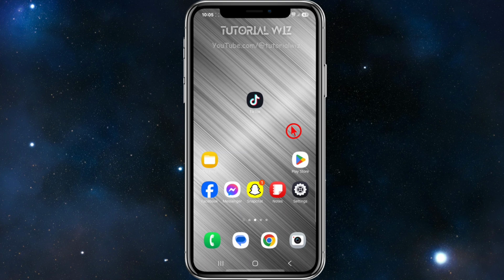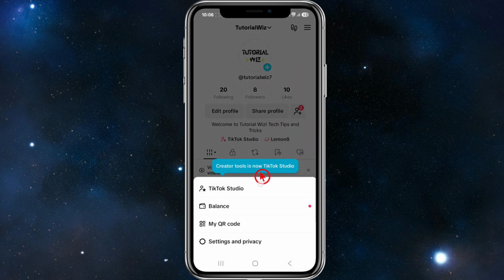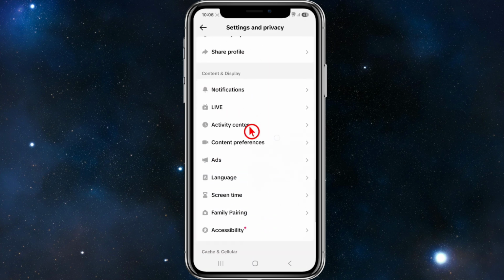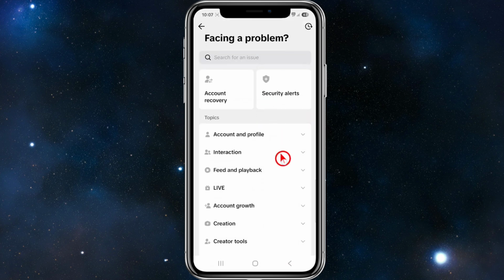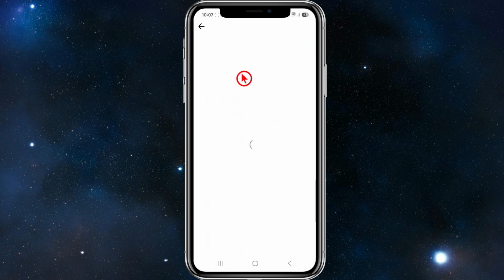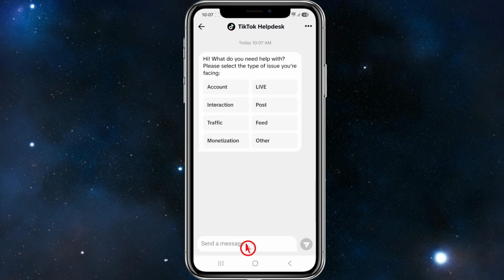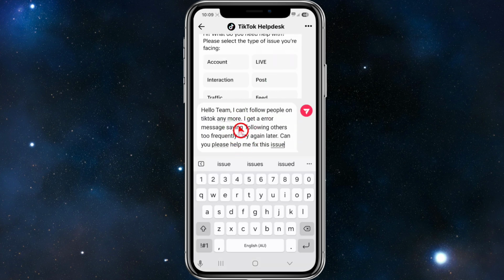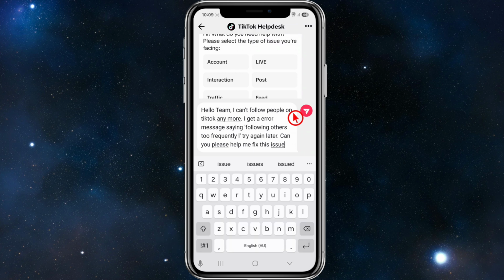How To Fix TikTok Following Others Too Frequently Problem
In this tutorial, we’ll show you how to fix the "Following Others Too Frequently" problem on TikTok. If you're getting this error, it means TikTok has restricted your ability to follow accounts due to rapid actions. We’ll guide you through the steps to resolve the issue and avoid future restrictions.